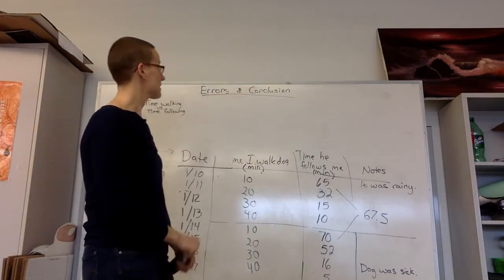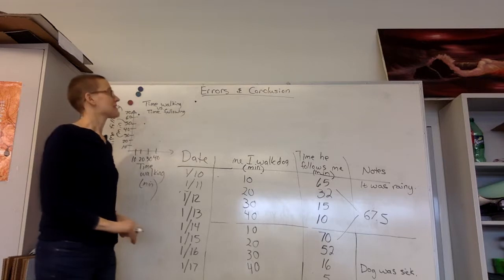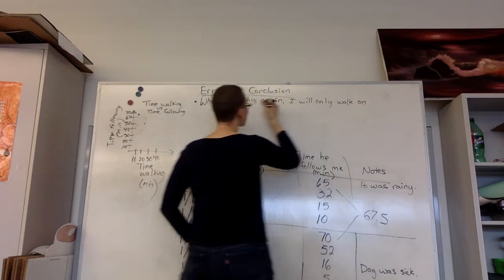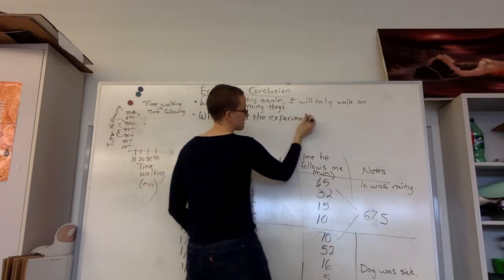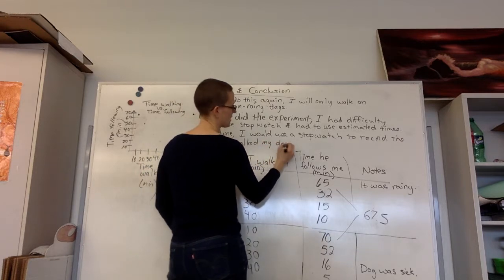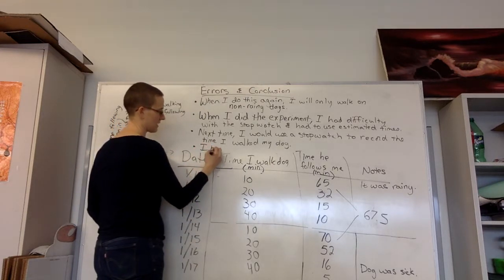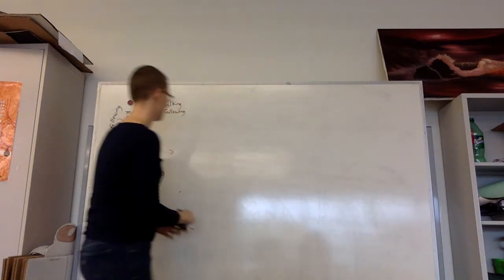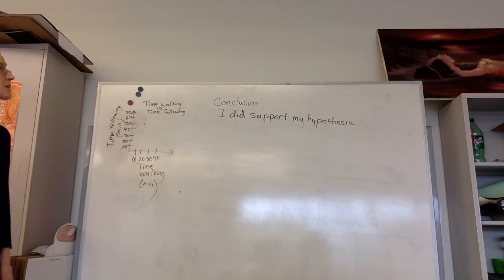Errors and Conclusion